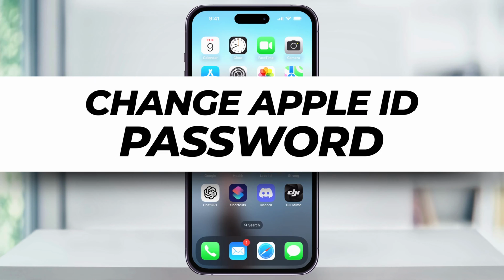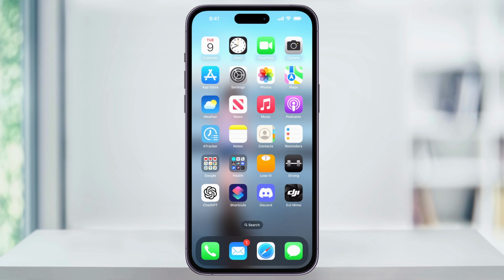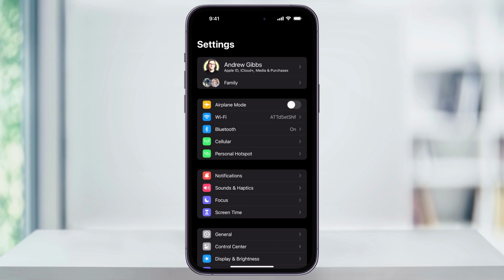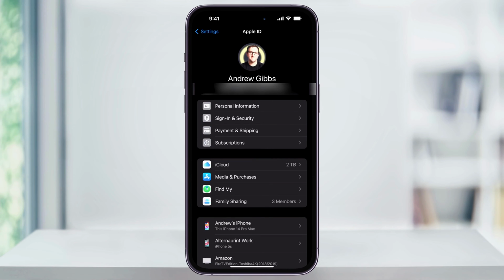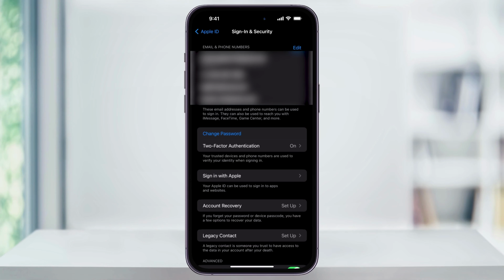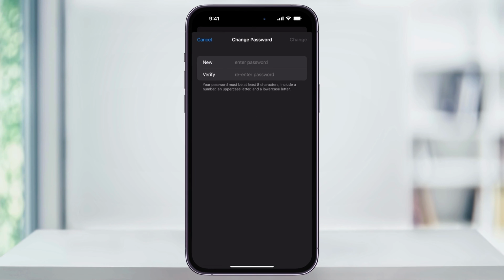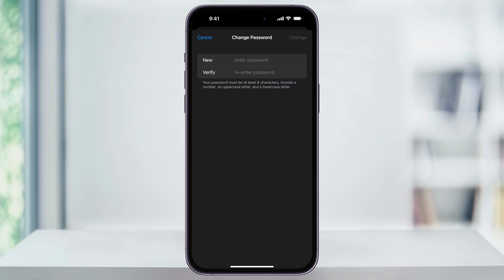How To Change Your Apple ID Password on iPhone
Let me show you a quick simple way to change your Apple ID password on your iPhone. For security reasons, it's a good idea to update your password periodically.

First, open the Settings app on your iPhone. At the top, you'll see your name and Apple ID information. Tap on it. Next, select "Sign-In & Security," the second option down. In the second section, you'll see "Change Password." Tap on it.

You'll be prompted to enter your iPhone passcode. After entering it, type in the new password you want for your Apple ID and verify it. Then, select "Change" in the top right corner.

Once you do that, your Apple ID password will be updated to the new one you entered. From now on, you'll use this new password to sign in to your Apple ID.

And that's how you change your Apple ID password on your iPhone.